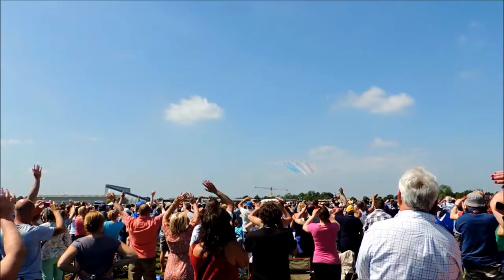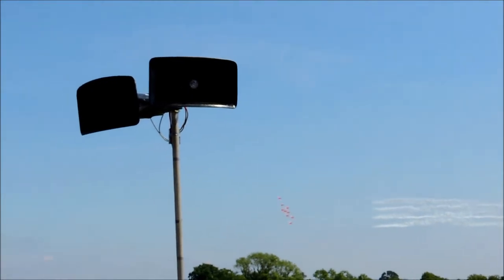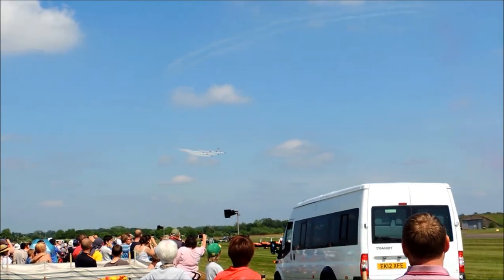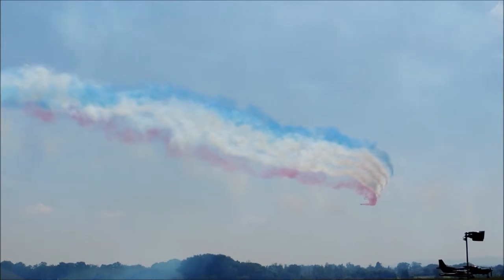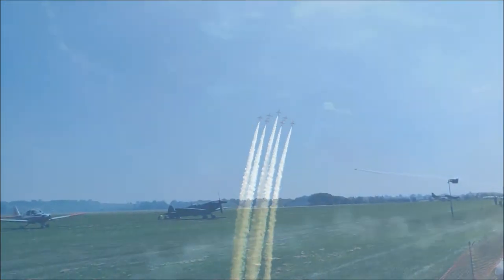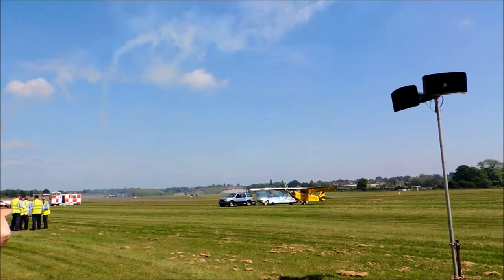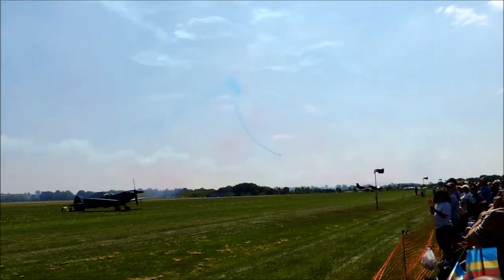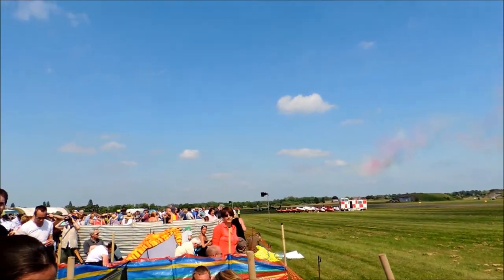Cosford Air Show - England - The Red Arrows - 09 06 2013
Turn on the speakers, the sound is amazing, enjoy.